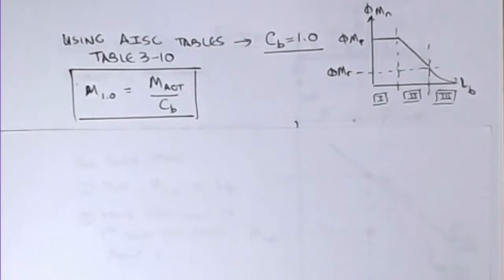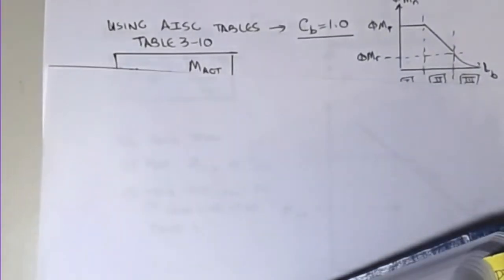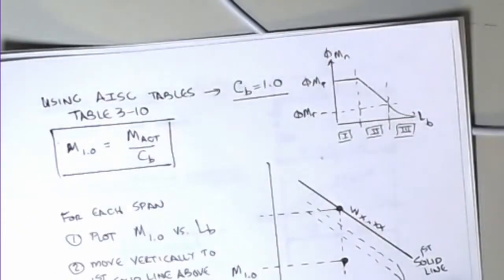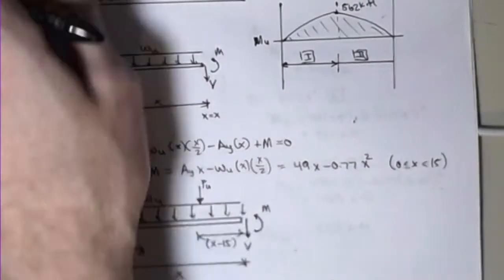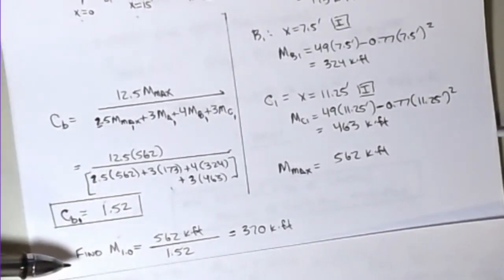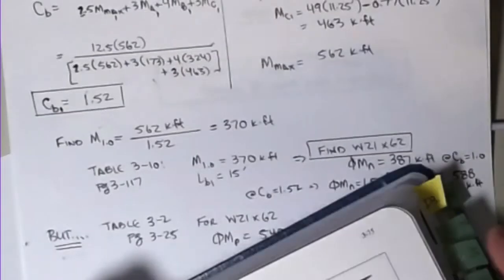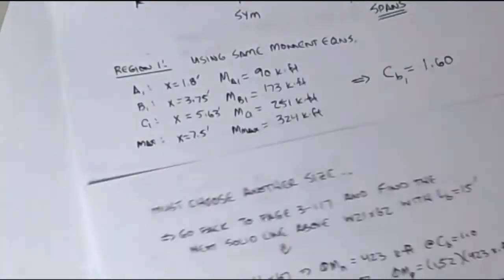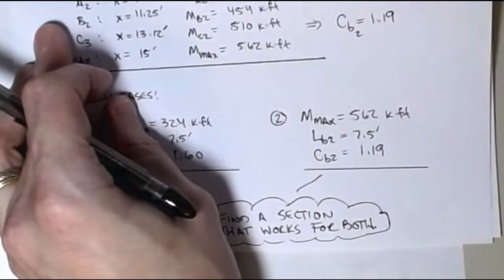025 CE341 Steel Design: Compact Beam Design - AISC Steel DesignTables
Introduction to the AISC Manual of Steel Construction, 15th Ed. steel design tables for compact beams.  The videos focuses on Table 3-10 and Table 3-2 in a braced beam design problem.  A brief review of generalized moment equations from statics is provided.